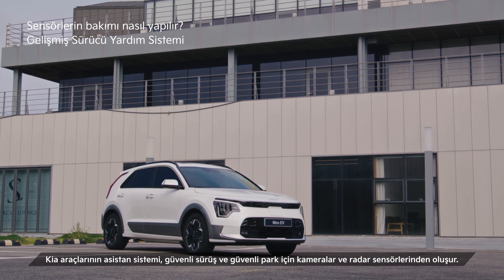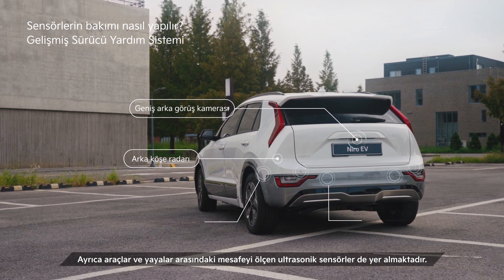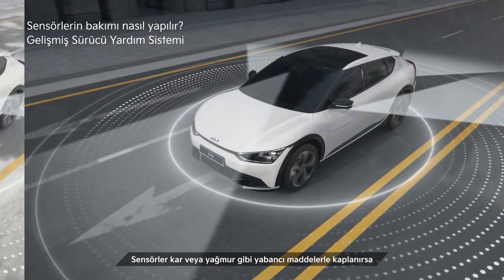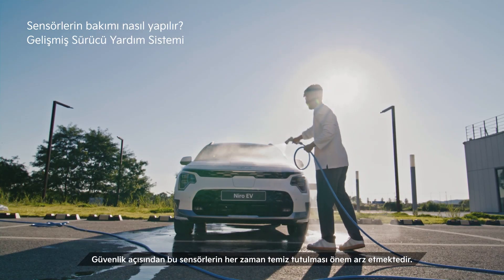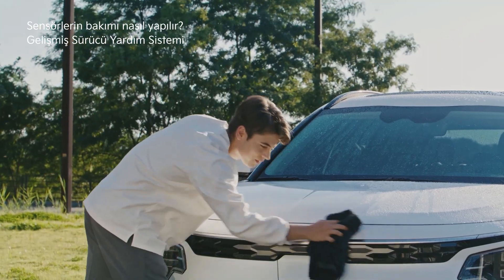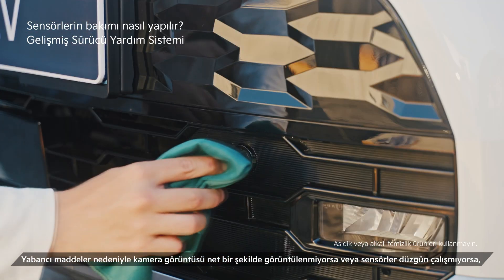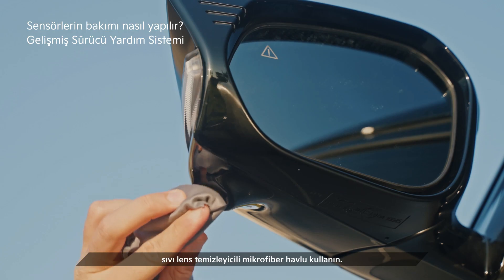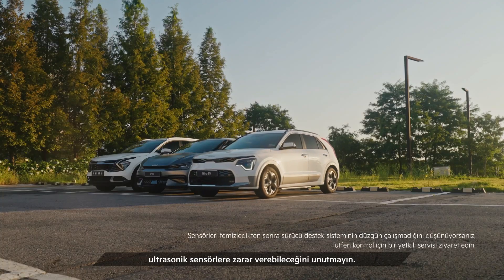Kia Türkiye | ADAS (Gelişmiş Sürücü Asistan Sistemi) sensörlerinin bakımı nasıl yapılır?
Kia otomobilinizin ADAS sensörlerinin bakımını kolayca nasıl yapacağınızı öğrenin.